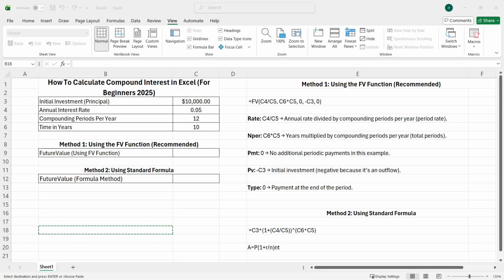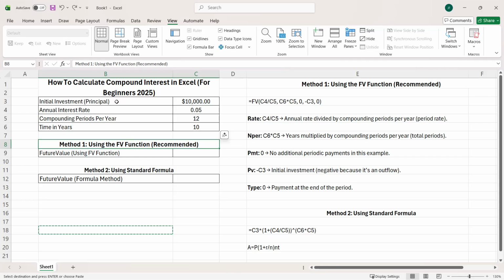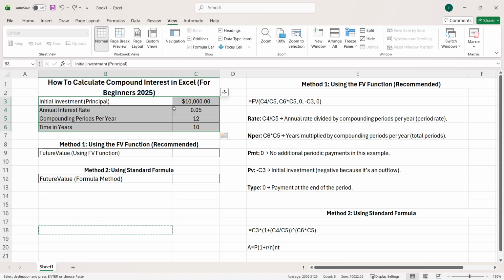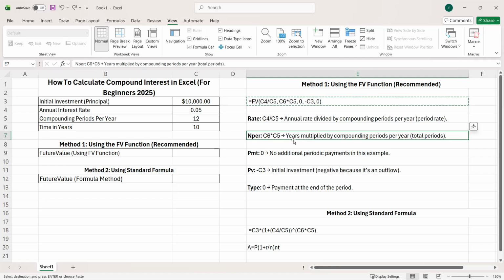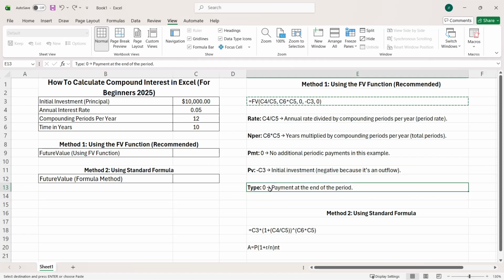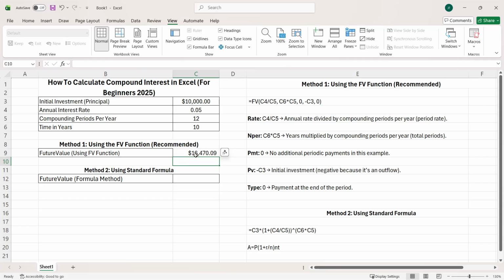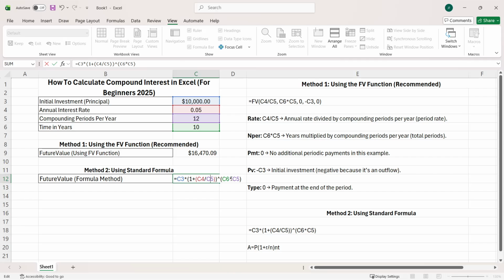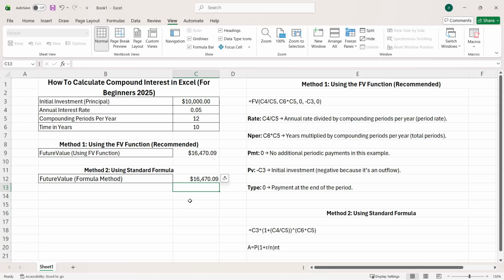How To Calculate Compound Interest In Excel (For Beginners 2026)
In this 2026 Excel Tutorial, you’ll learn exactly how to calculate compound interest step-by-step — perfect for beginners managing savings, investments, or loans. Whether you’re a student, investor, or small business owner, this guide will show you how to use Excel formulas to project growth and visualize how your money multiplies over time.

🔹 What You’ll Learn:
-How To Understand The Compound Interest Formula
-How To Use Excel’s FV Function To Calculate Growth
-How To Build A Compound Interest Calculator From Scratch
-How To Add Time Periods, Interest Rates, And Contributions
-How To Create A Chart Showing Compound Growth Over Time
-How To Compare Simple vs. Compound Interest
-How To Format Your Calculator For Clear Results
-Common Mistakes To Avoid In Compound Interest Formulas

💡 Pro Tip: Use this Excel formula for quick calculations — =FV(rate, periods, -payment, -principal) — then adjust the interest rate and time to test different growth scenarios. Pair it with a line chart to visually display how compounding accelerates your returns year after year.

By The End Of This Video, You’ll Know Exactly How To Calculate, Visualize, And Understand Compound Interest In Excel — Helping You Plan Smarter Financial Goals In 2026.